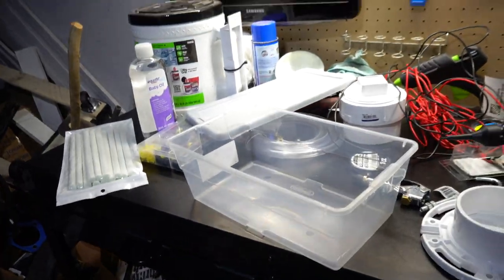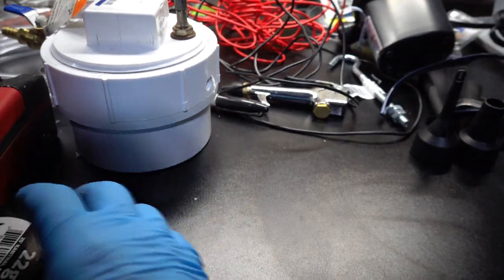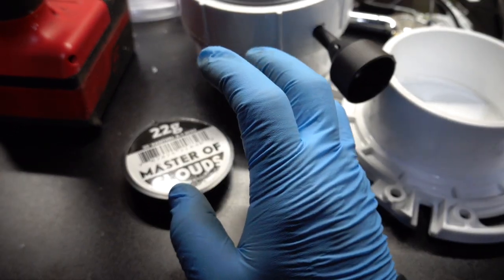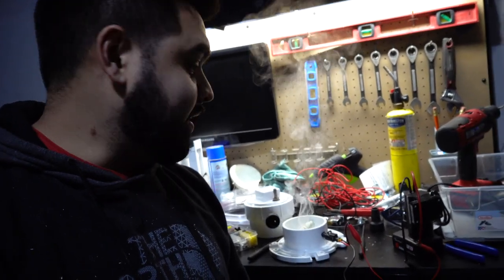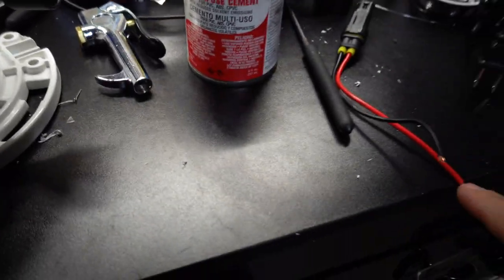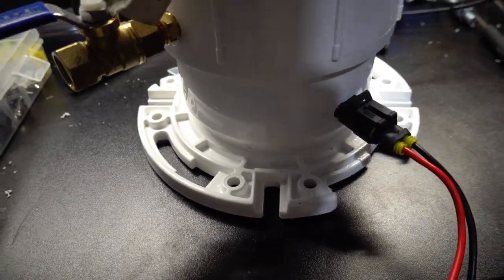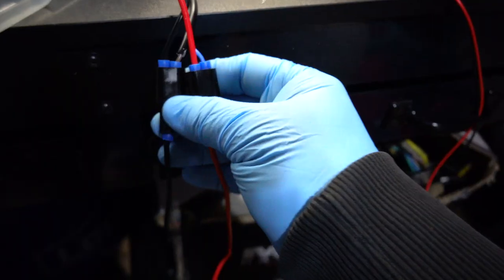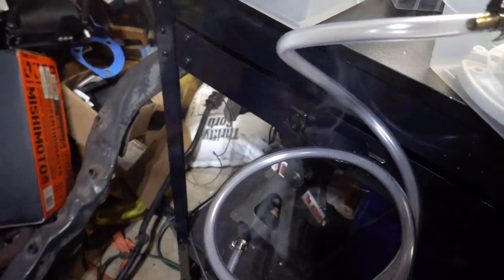How To Build A DIY Homemade Smoke Machine Tester (Vacuum Leak Detector)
Items I used in this build-
Try a FREE 30-day Trial of Amazon Prime
Alligator clips
Air pump
Y-wire connectors
Torch wicks
Closet Flange
Total Cleanout
PVC cement
Kanthal wire
Electrical connectors